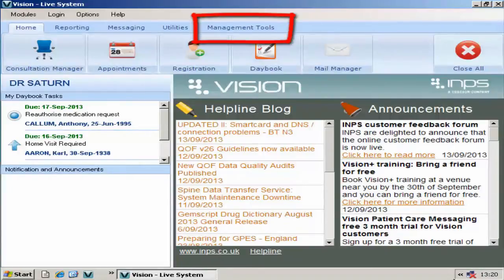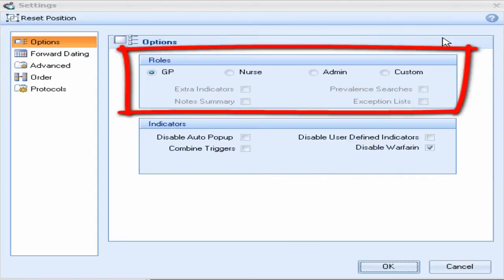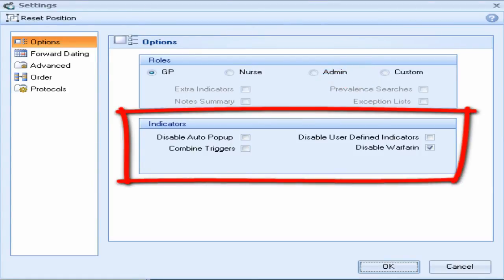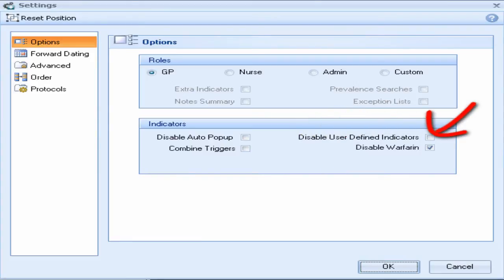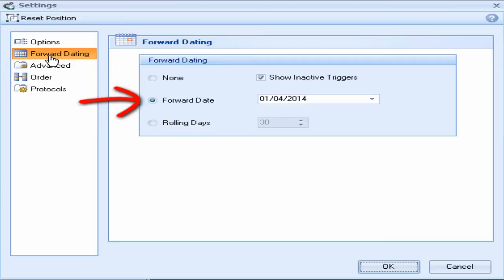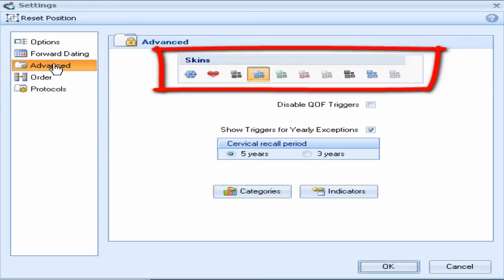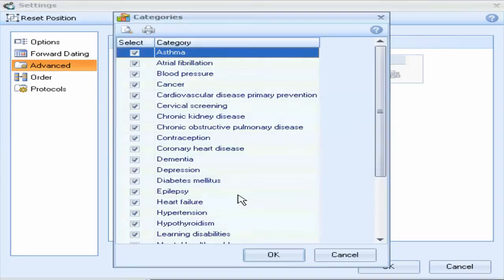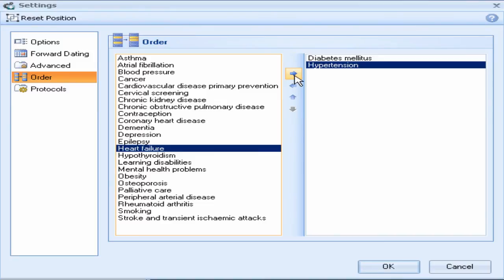Vision+ Configuration and Settings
How to configure Vision+, the QOF Management and practice protocol tool in Vision from INPS